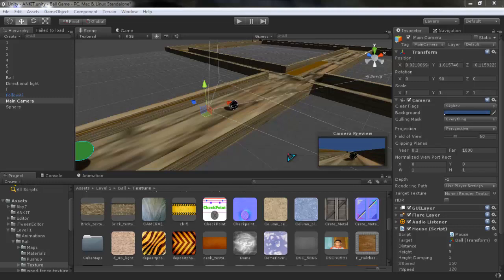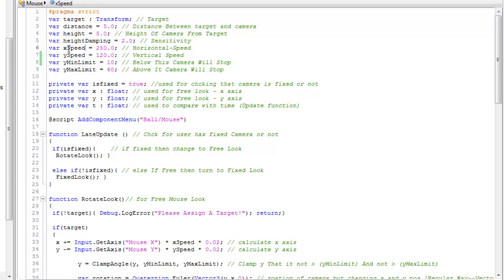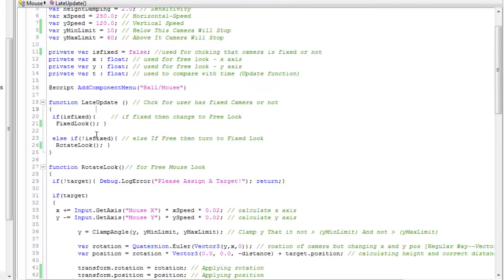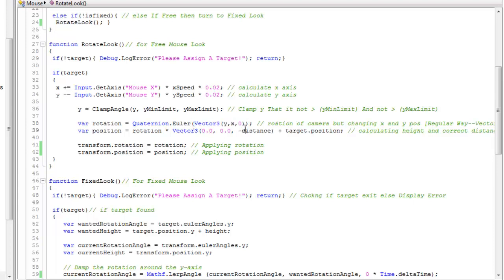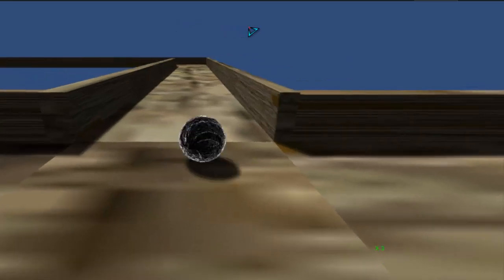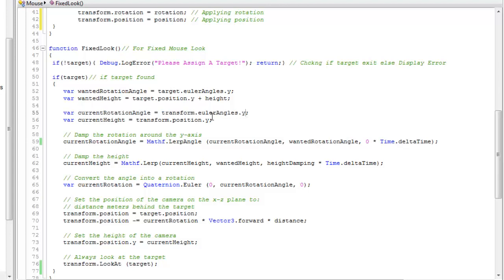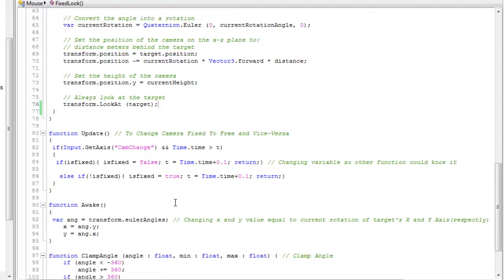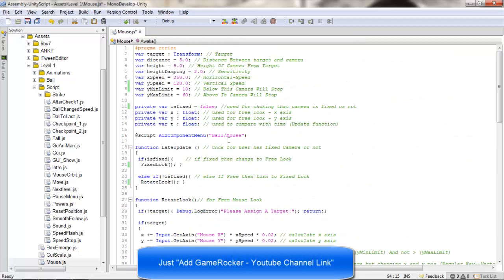How To Make A Ball Game In Unity - Part 19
This Video Tell About A Advanced Camera Script Through Which You Could Change Your Camera Following Method.
The Real 3 Mode Camera Soon The Script Can Be Downloaded

And It Could No Be Uploaded On Assets Store